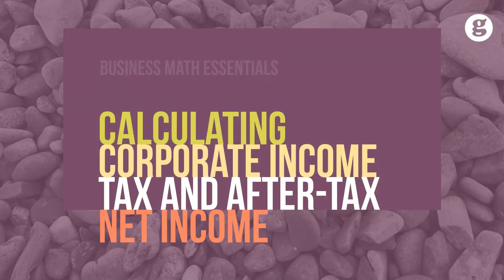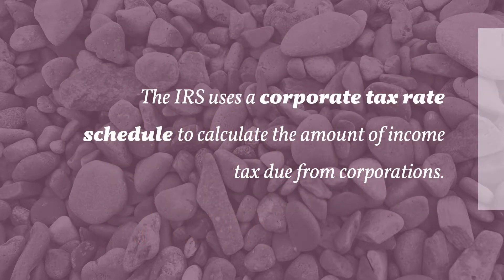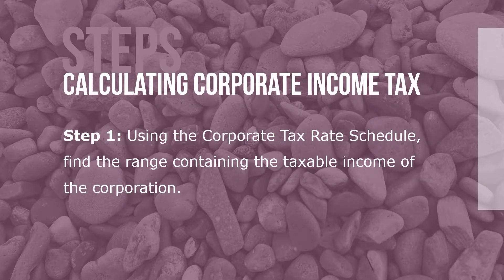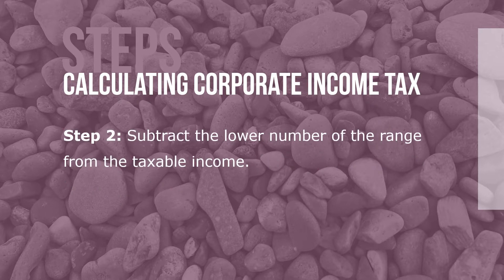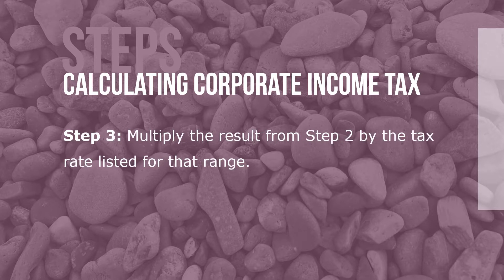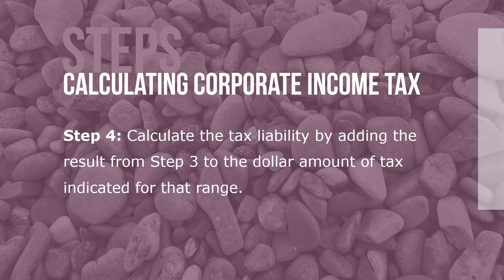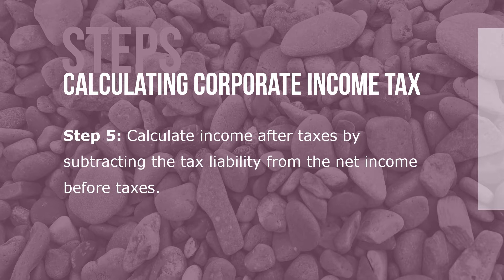Calculating Corporate Income Tax and After Tax Net Income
Just as with individuals, corporations are also taxable entities that must file tax returns and are taxed directly on their earnings. The IRS uses a corporate tax rate schedule to calculate the amount of income tax due from corporations.